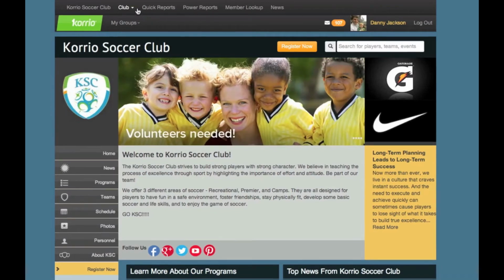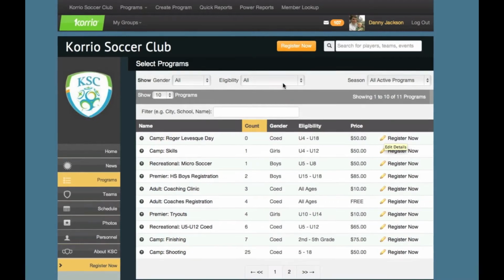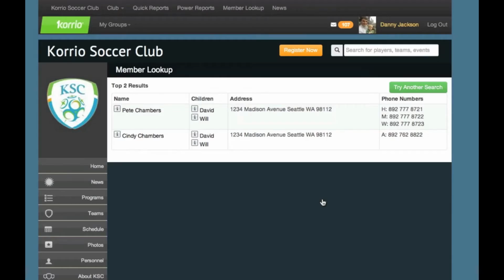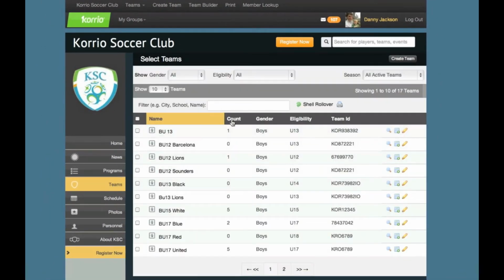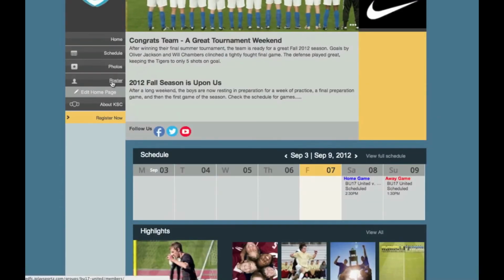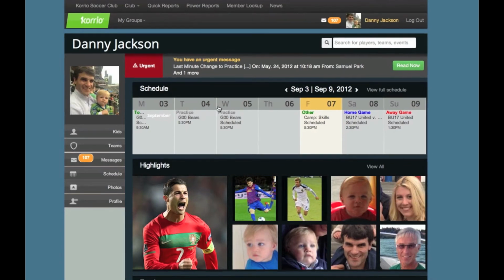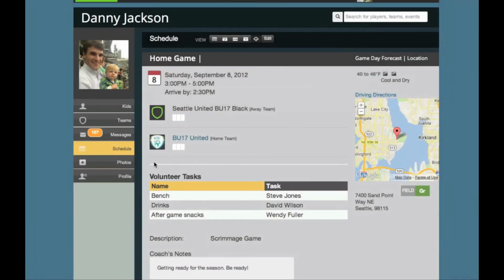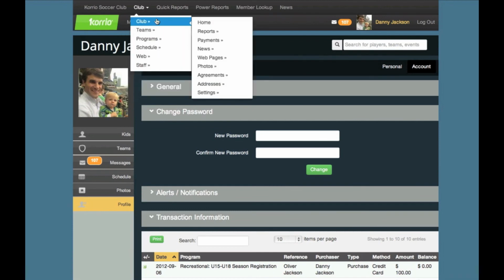Intro to the Korrio Platform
A four minute introduction to the Korrio Platform. Please visit us at Korrio.com for more info.